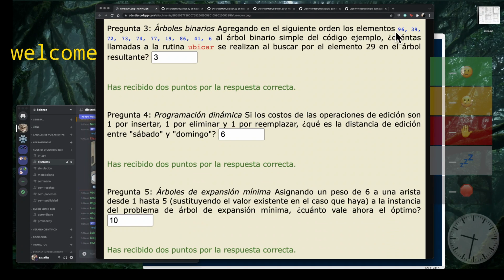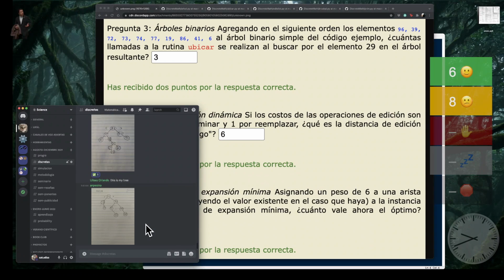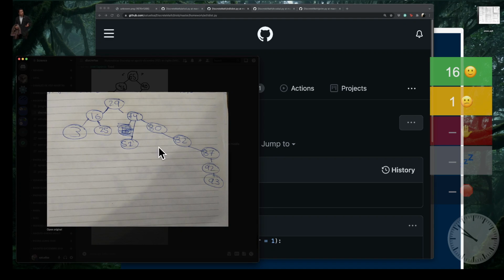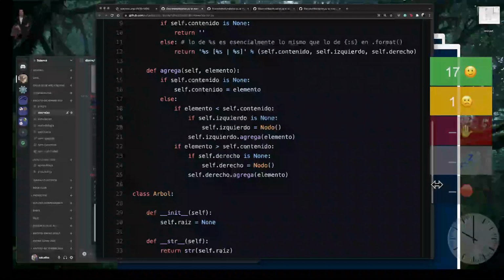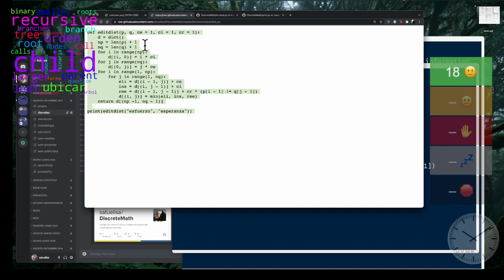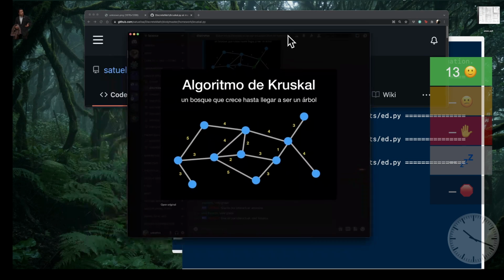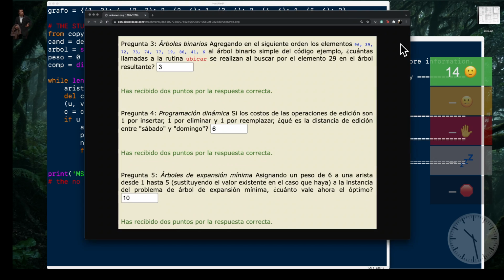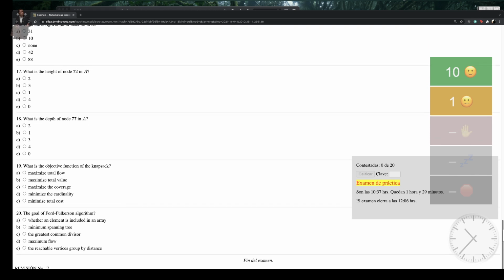Discrete Math: more trees (week #13, Fall term 2021)